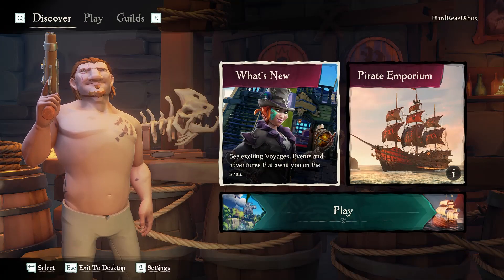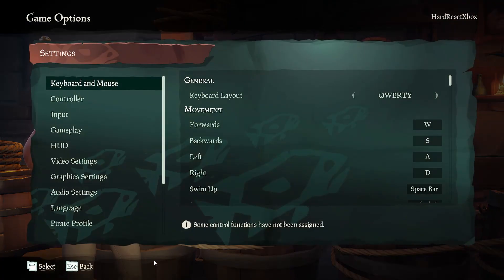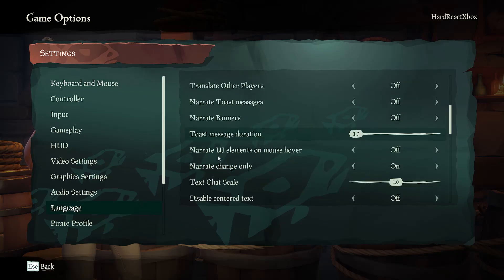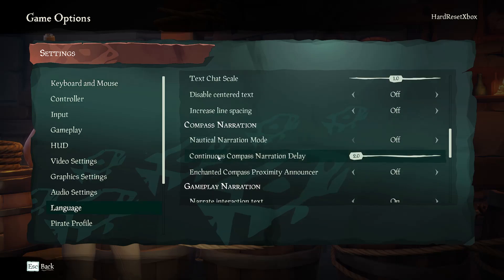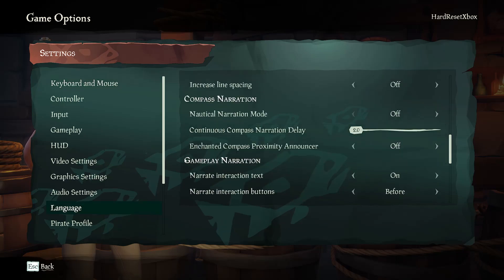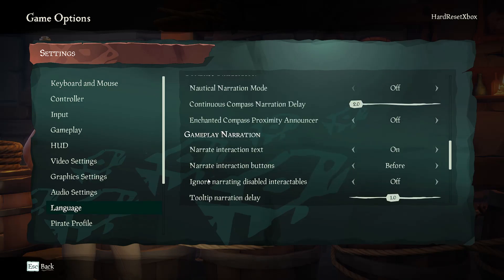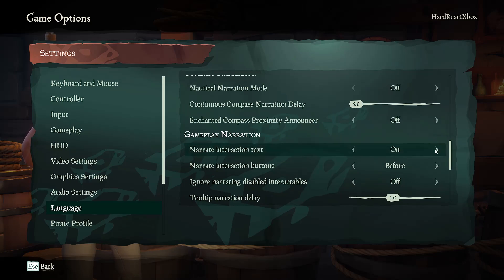Sea of Thieves - How to Narrate Interaction Text | Enable Voice Narration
Hello everyone! Enabling voice narration for interaction text in Sea of Thieves can enhance accessibility and immersion in the game. Join us as we demonstrate how to turn on this feature and improve your gameplay experience with narrated text.

How to Narrate Interaction Text in Sea of Thieves?
How to Enable Voice Narration in Sea of Thieves?
How to Turn On Narration for Interaction Text in Sea of Thieves?